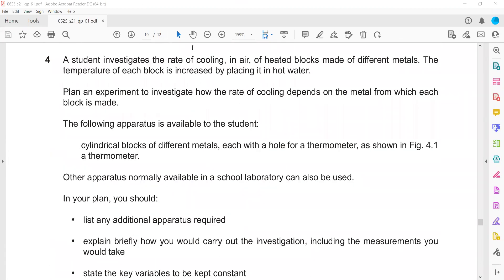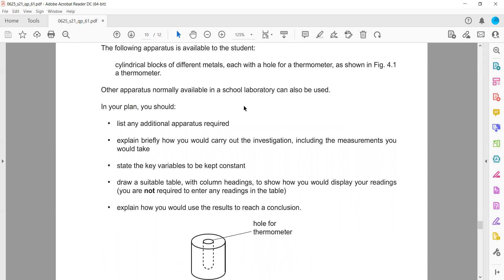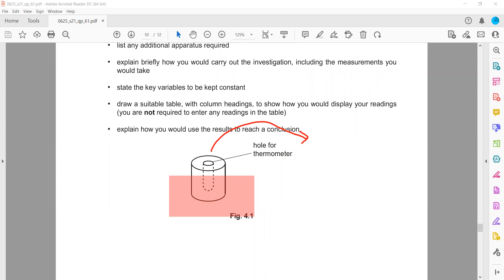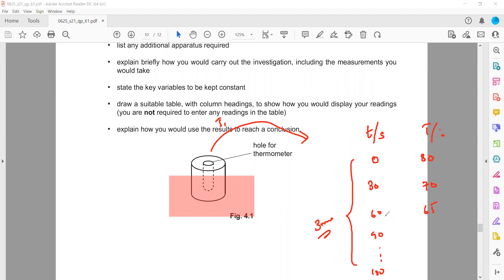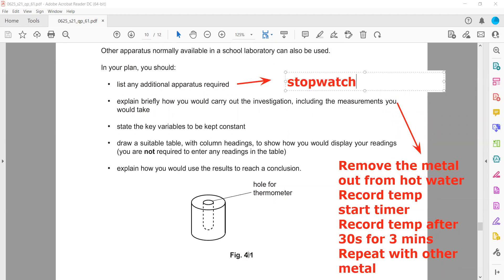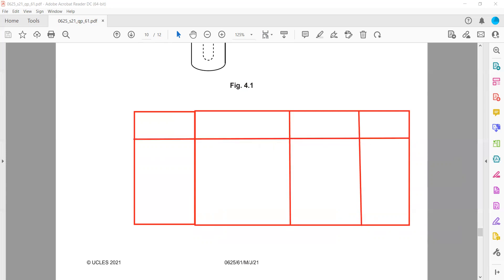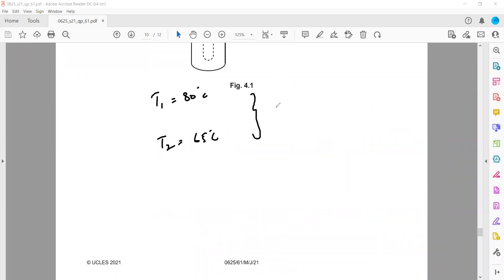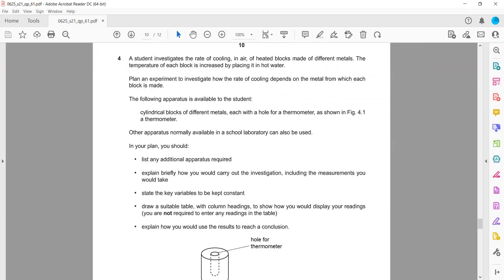May June 2021 paper 61 Cambridge IGCSE Physics 0625/0972 Question 4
Question 4
Rate of Cooling